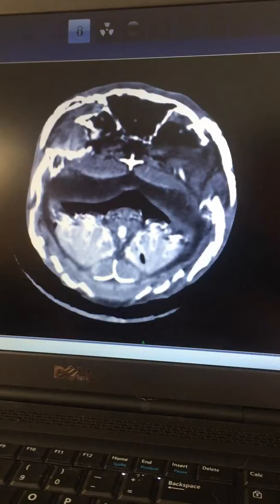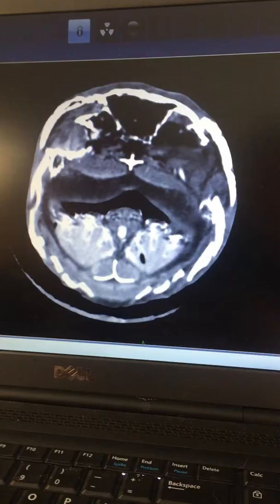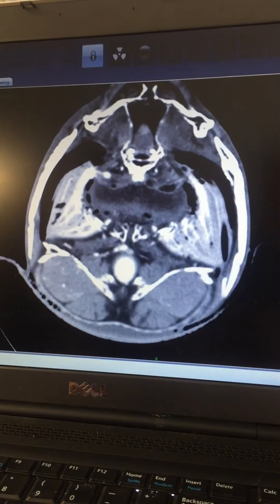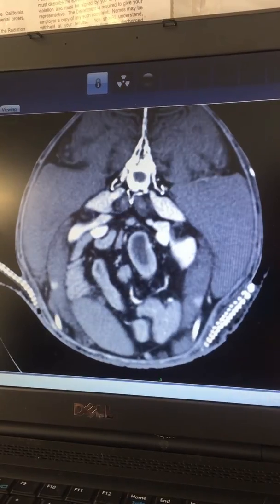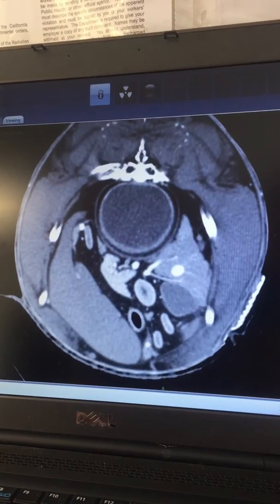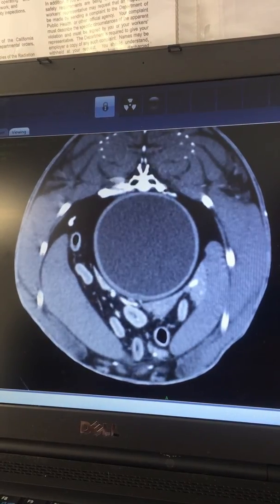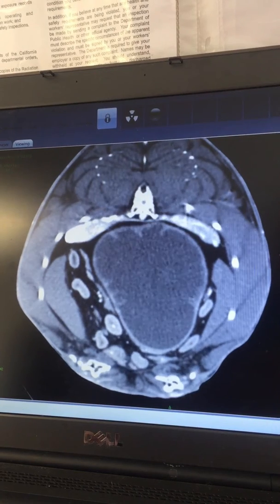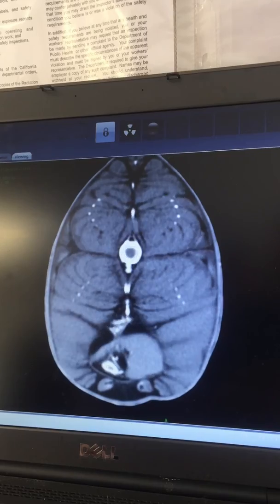Koi Fish CT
This fish presented to our service with a history of negative buoyancy. An ultrasound exam showed a possible mass in the caudal swim bladder. This CT was performed to examine the extent of the negative buoyancy.